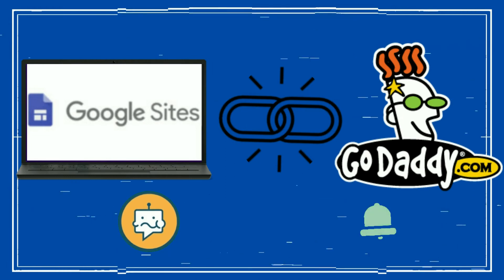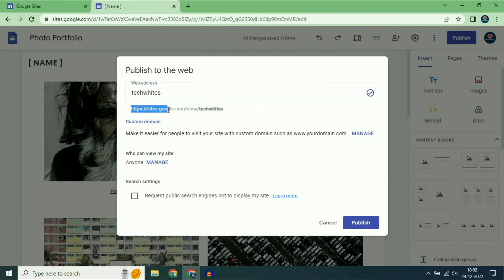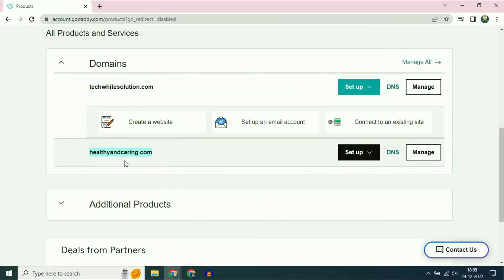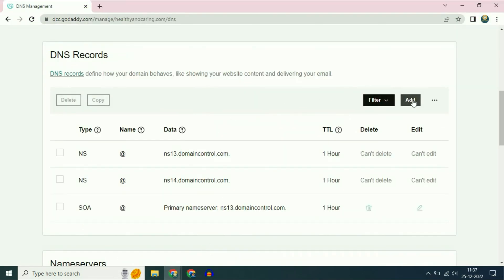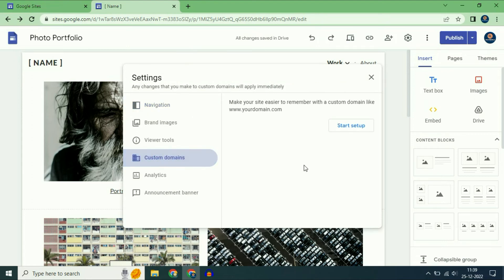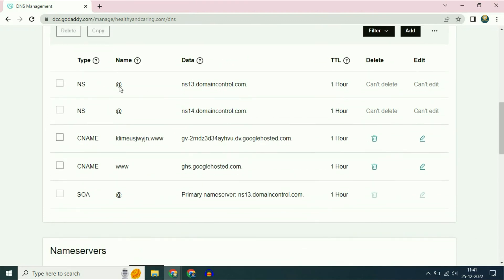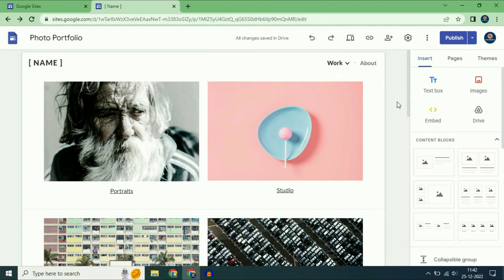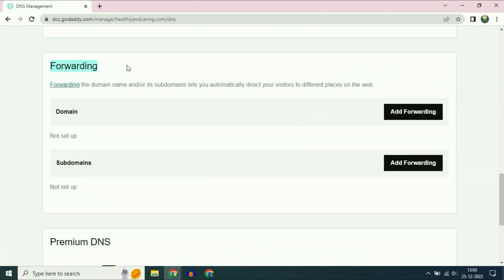How to connect your domain to Google Sites and Redirect non www to www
How to connect your domain to Google Sites